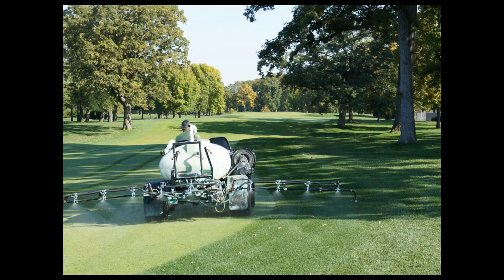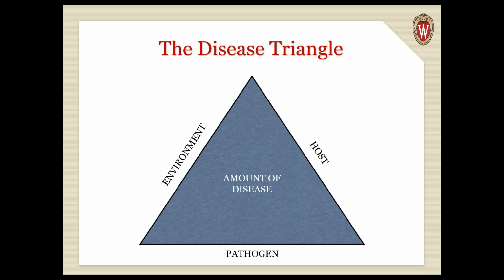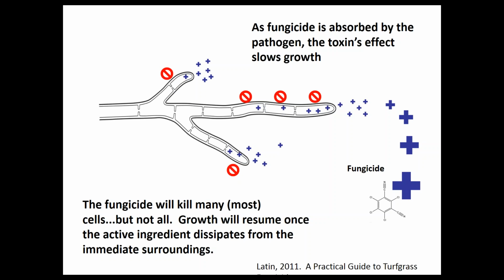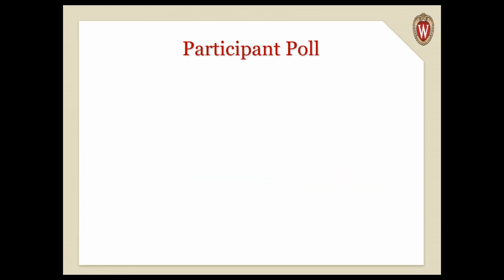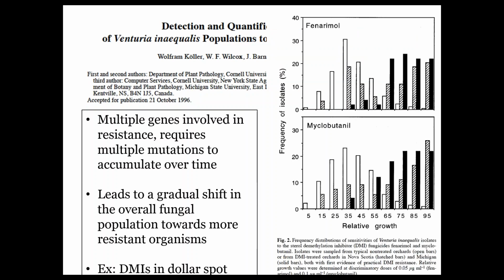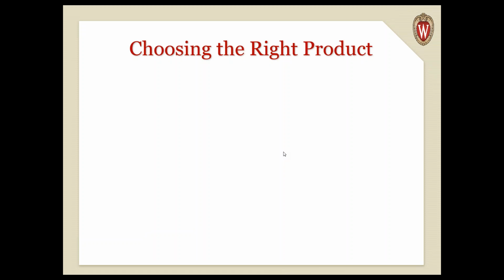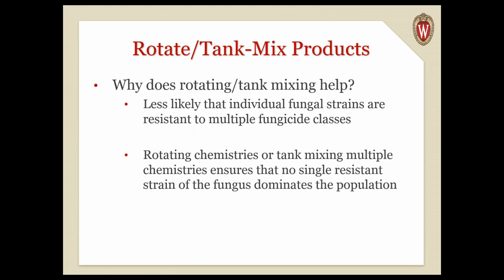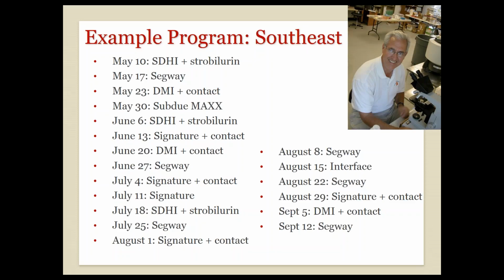Fungicide Rotation Program Development and Implementation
Turfgrass diseases can be widespread and highly destructive pests of golf courses all around the world. Fungicides are an integral part of successfully managing disease, but developing a program that is effective against a wide array of pathogens can be difficult. The keys to developing a program are identifying the diseases for a specific location and timing (spring, summer, and fall) , their host grasses (what’s on your course), active ingredient restrictions (i.e., FRAC codes, number applications per season, etc.), and what products control which diseases.

In addition, resistance development, toxicological considerations and financial limitations can further complicate the situation. In this 60-minute GCSAA webinar presented by PBI-Gordon, Paul Koch, Ph.D., will discuss the primary factors to consider when building your program and review the latest research on product efficacy, resistance development, and application scheduling techniques.

Paul Koch, Ph.D., is an assistant professor in the Department of Plant Pathology at the University of Wisconsin – Madison. Koch’s research focuses primarily on developing precision disease management strategies for snow mold and dollar spot in turfgrass and investigating the fate and impact of turfgrass pesticides in the environment. Koch also oversees the University of Wisconsin’s Turfgrass Diagnostic Lab and the UW Turfgrass Fungicide Testing Program.